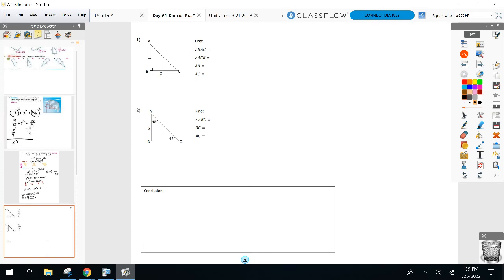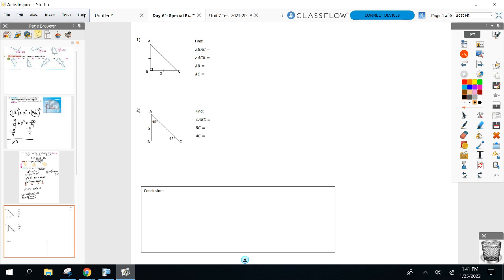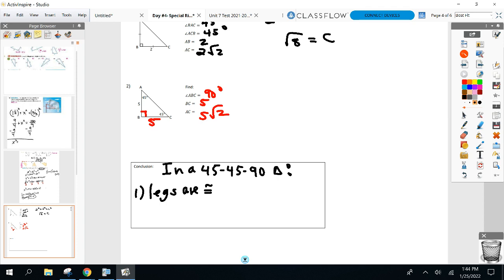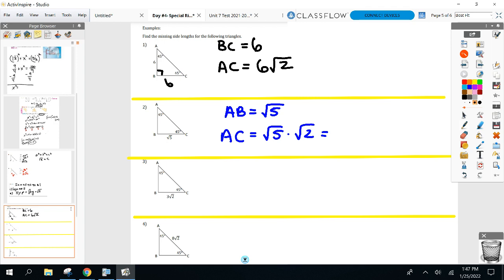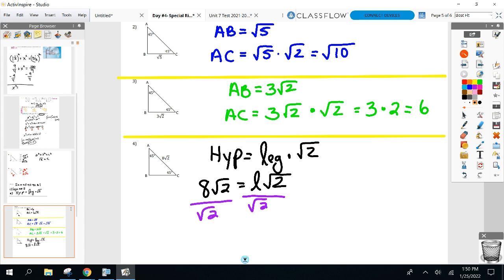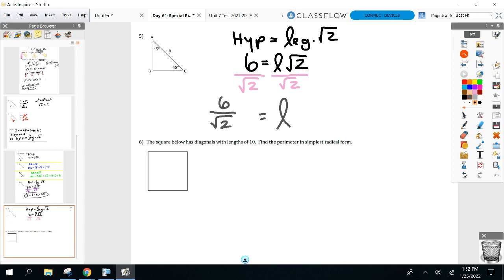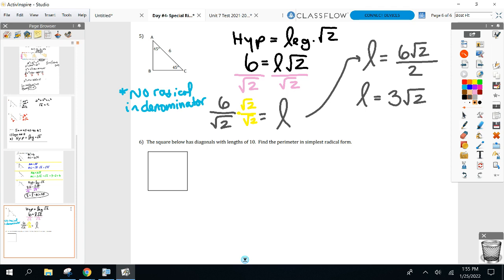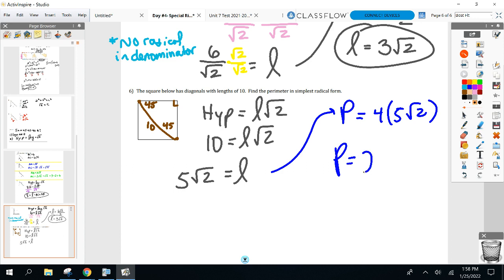Honors Geometry January 25th - Unit 8 Day 4 - Special Right Triangles